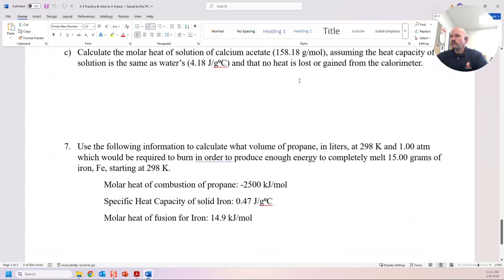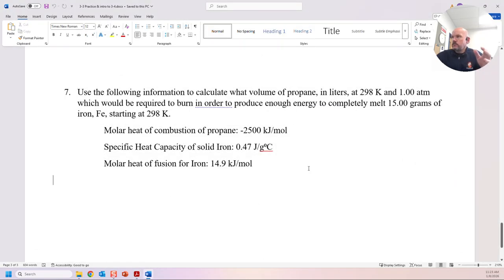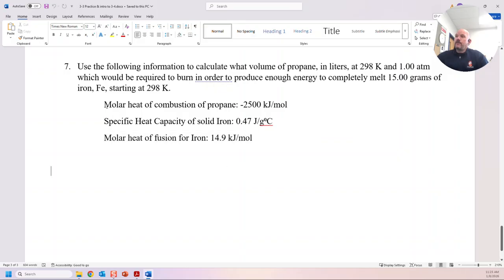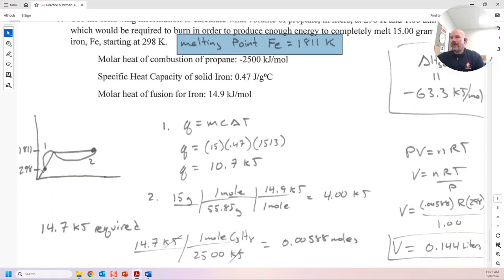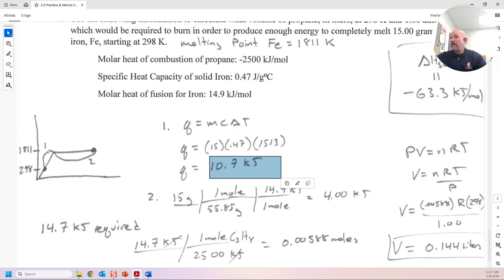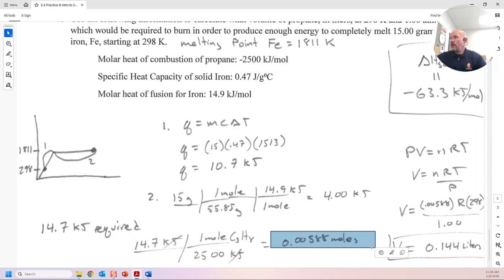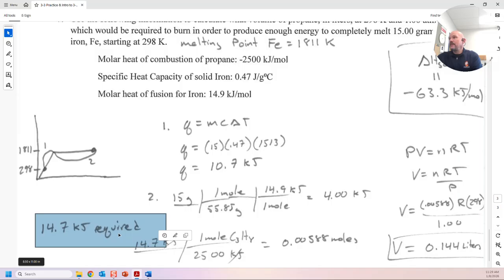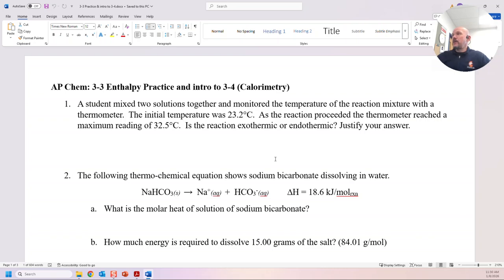3 3 Practice & Intro to 3 4 Calorimetry Video Lesson Part 3